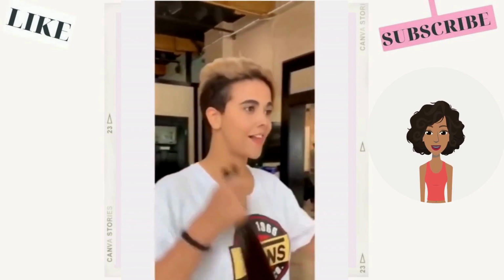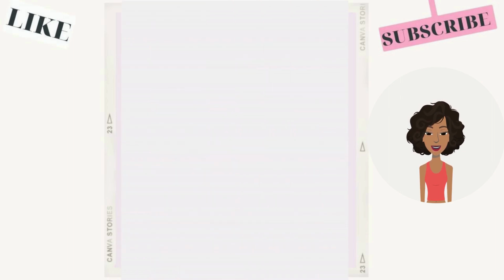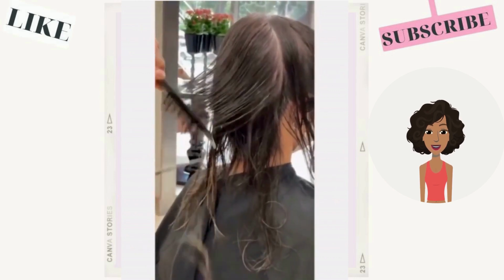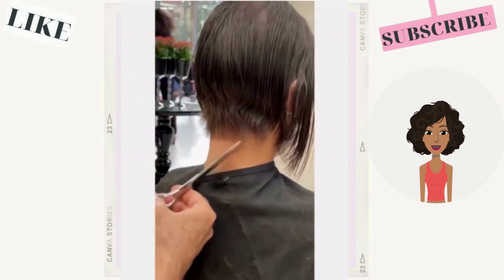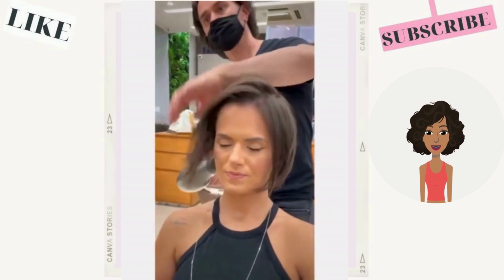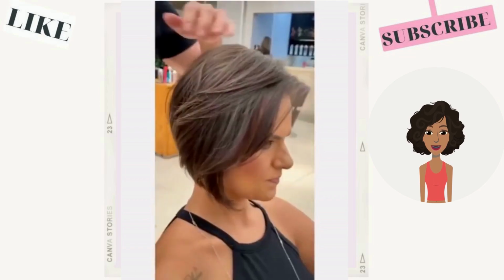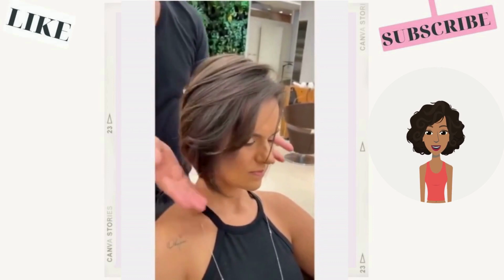She went from super long hair to a pixie... Long To Short Hair Transformations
From Long To Pixie - Chop Chop - Long To Short Hair Transformations

video topic:
- pixie haircuts
- hair transformations
- 2022 fashion trends